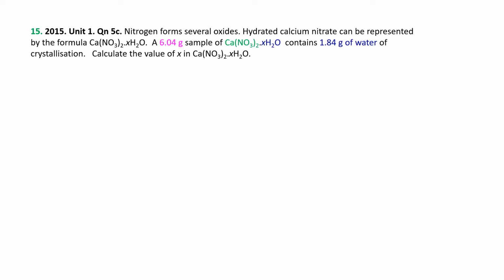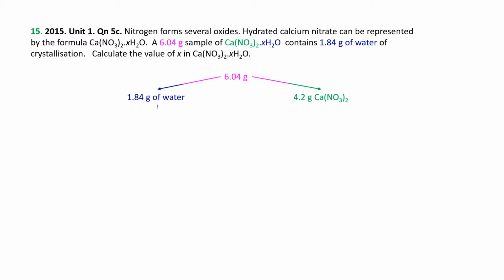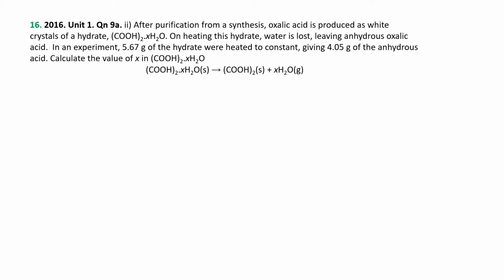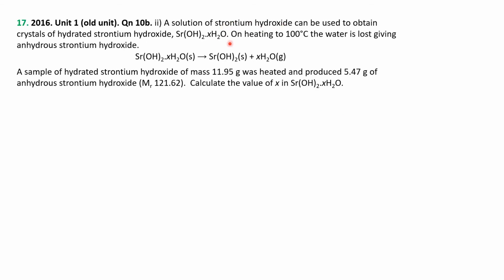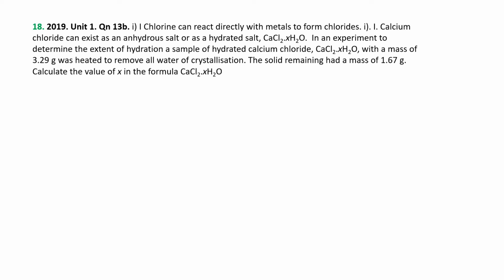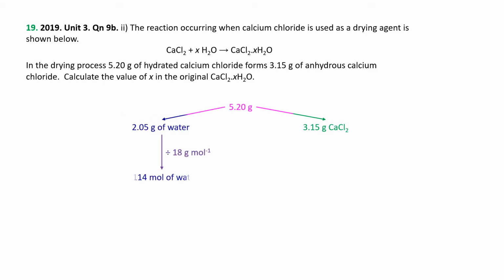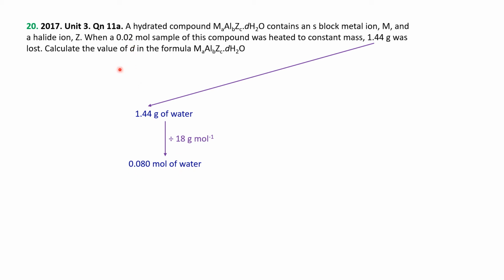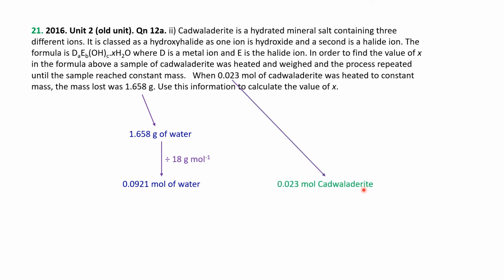Stoichiometry A level 15 to 21